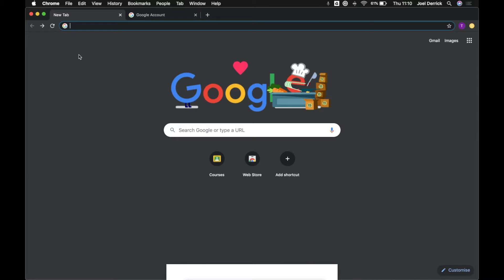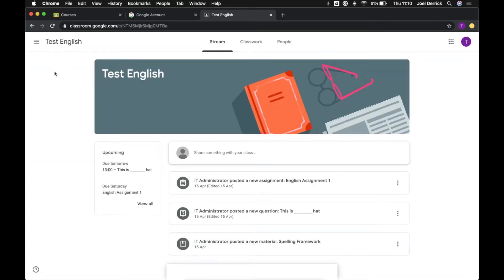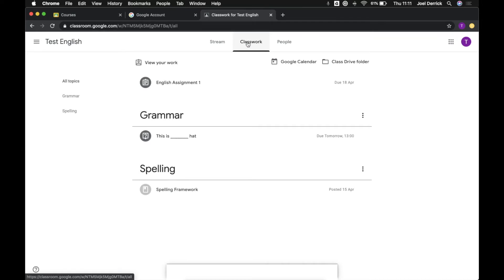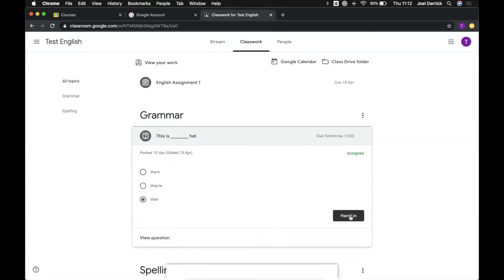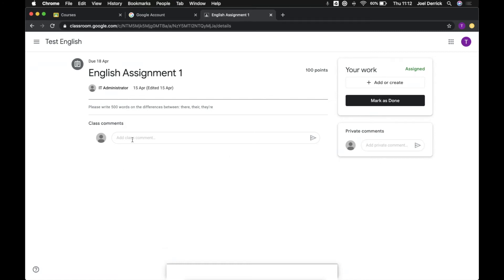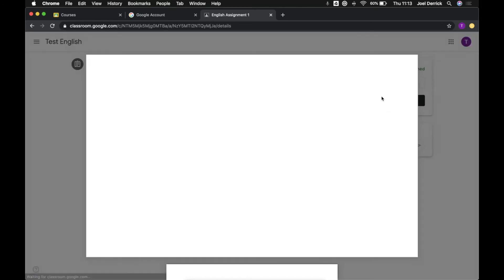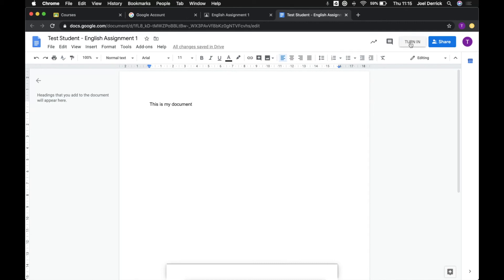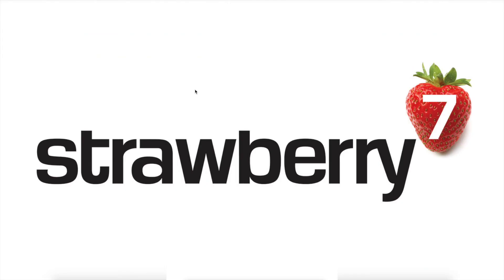Google Classroom - How to for students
We are Strawberry7, a friendly company that offers personalised ICT support for Education.

In this video, we show you how to access Google Classroom as a student and what it will look like from their perspective.